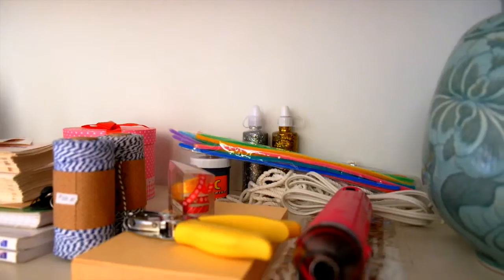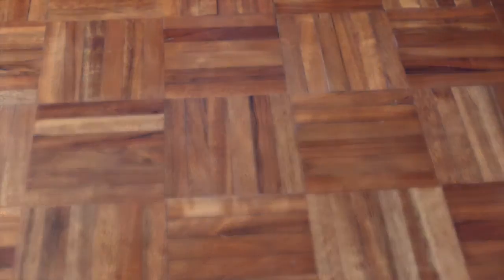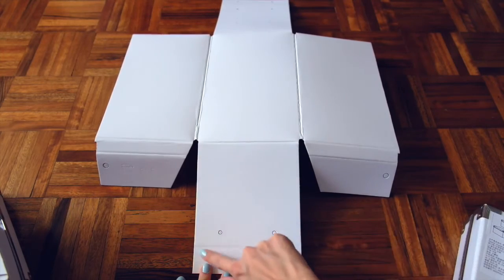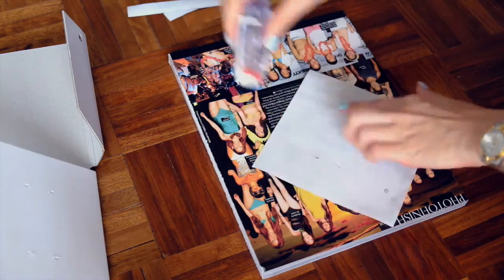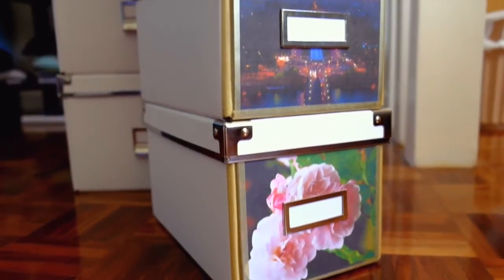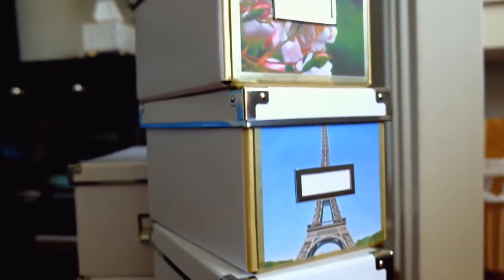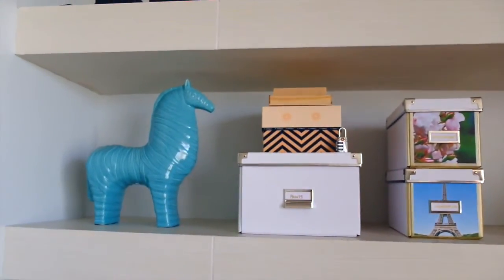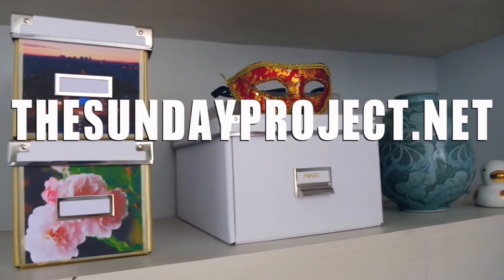Customized Storage DIY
Here's a quick and easy DIY you can use to decorate your space and organize it at the same time.